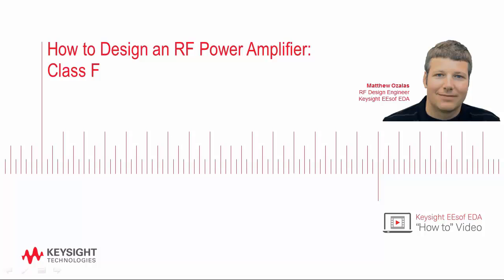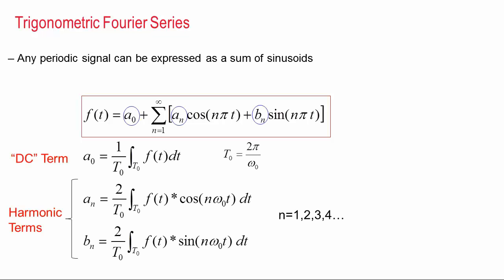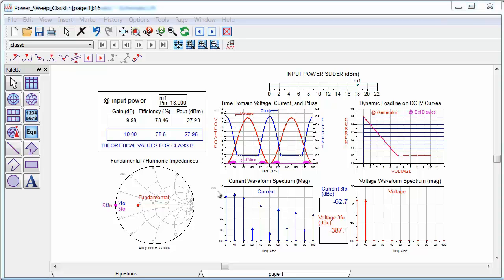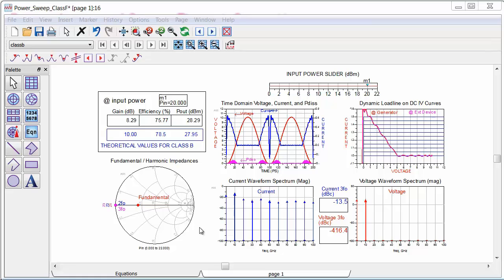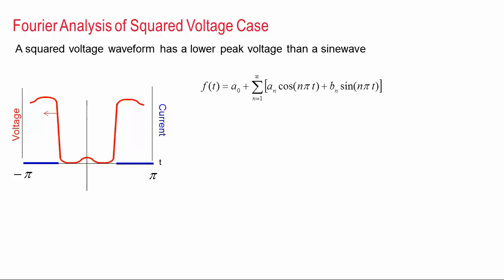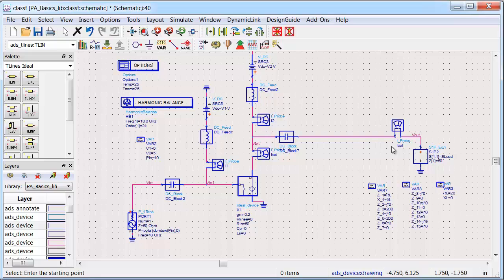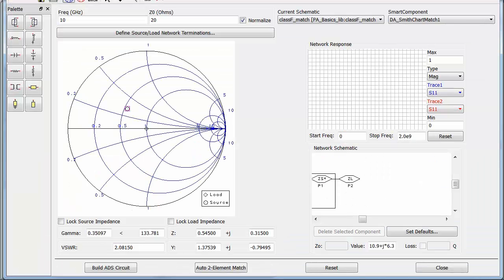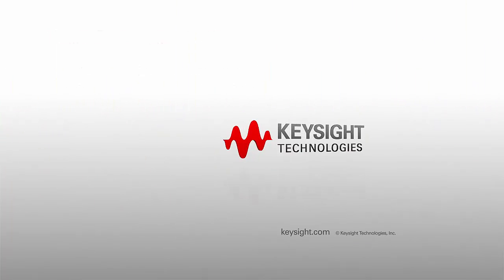How to Design an RF Power Amplifier: Class F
This short video will provide an introduction to Class F Power Amplifier Design by first building a nonlinear device model and then using this model in a circuit simulation environment to generate the idealized “square” Class F waveforms.  Further analysis using this model in a circuit simulator leads to unique insights into the fundamentals of Class F operation, including a new approach to analyzing and understanding the large signal waveforms using the Trigonometric Fourier Series.  Finally, a practical circuit topology is shown to illustrate some of the design challenges involved with implementing this type of circuit at higher frequencies.